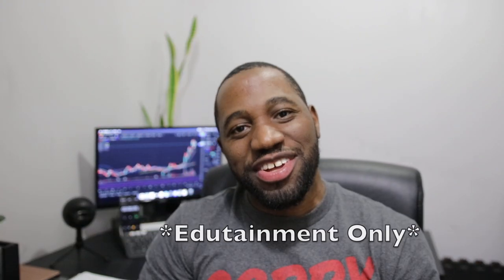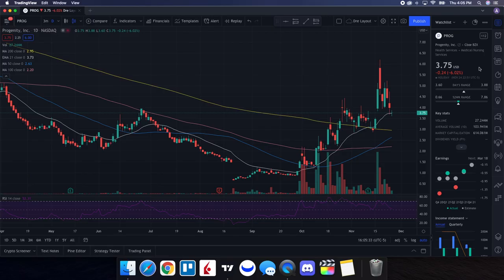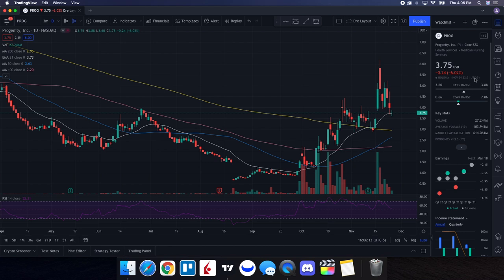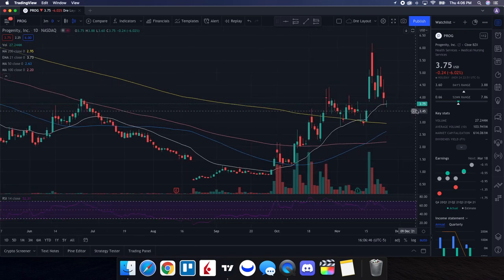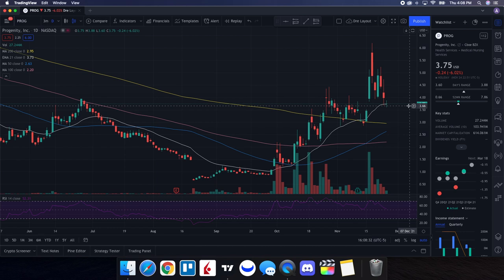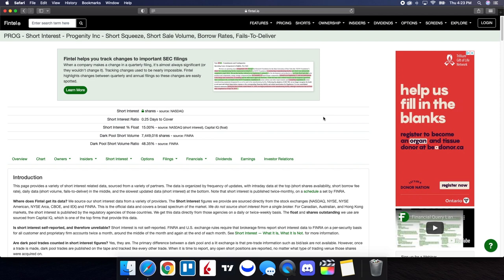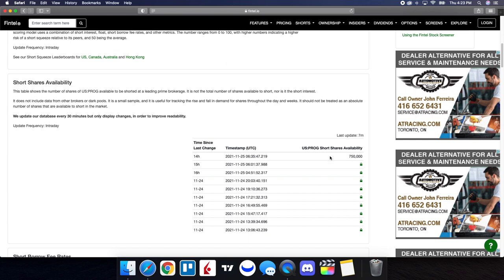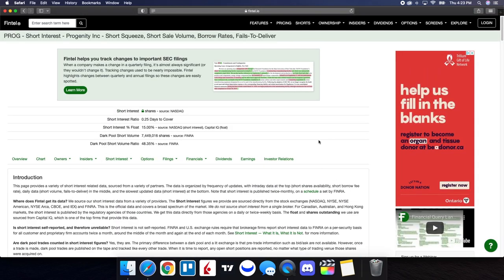PROG STOCK (Progenity) | Price Predictions | Analysis | Trading Strategy For Friday!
to join the private group, gain access to exclusive content and get updates on the 10K challenge!

Timestamps Below:
00:00 - Start
00:50 - Agenda
01:43 - Technical analysis & price predictions
03:57 - Short interest update
05:00 - Order flow data (buying vs selling)
06:50 - Final thoughts and more